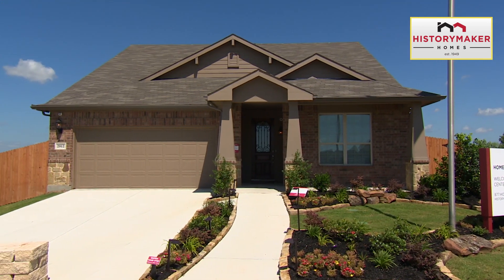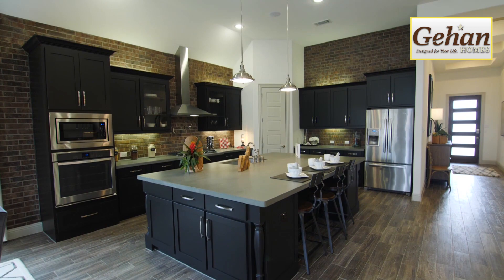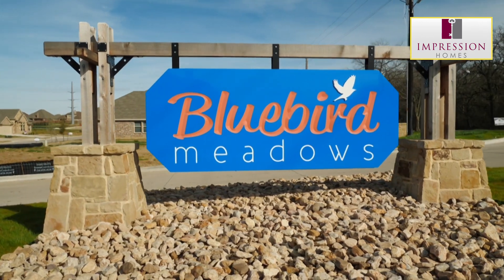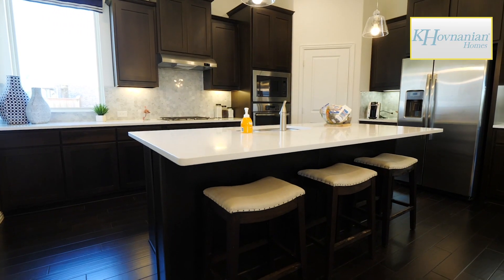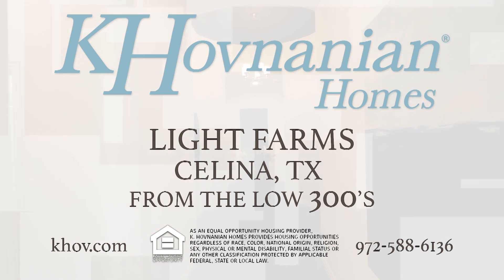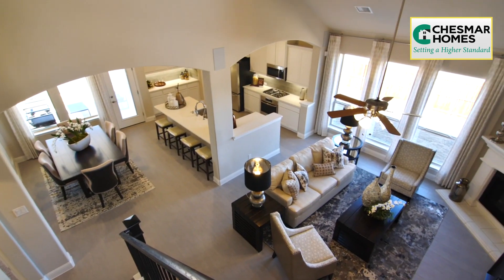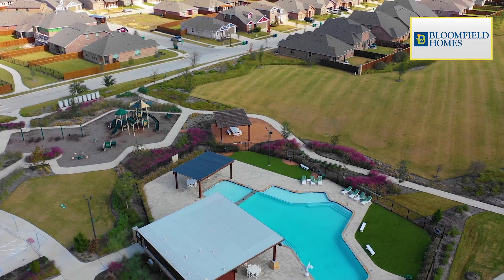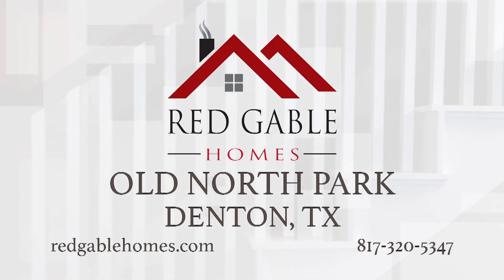Top 10 Communities for First Time Homebuyers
Check out the Top 10 communities for First Time Homebuyers looking in the Dallas/Fort Worth area. Search with Hot On! Homes, the expert in the DFW’s new home communities and home builders. Hot On! Homes is THE new home resource here to help you along your home buying journey.

This video features homes by the following builders & communities:

HistoryMaker Homes –Homestead - 00:15

Gehan Homes – Gateway Parks – 00:48

Sandlin Homes – Edgefield - 01:22

Impression Homes – Bluebird Meadows – 02:25

K. Hovnanian Homes – Light Farms - 02:58

Rendition Homes – Morning Star – 03:31

Antares Homes – Bar C Ranch – 04:04

Chesmar Homes – Brookside – 04:37

Bloomfield Homes  – Arrowbrooke – 05:10

Red Gable Homes – Old North Park – 05:43